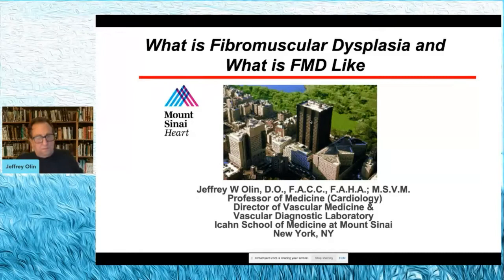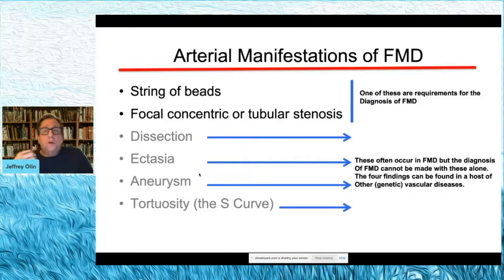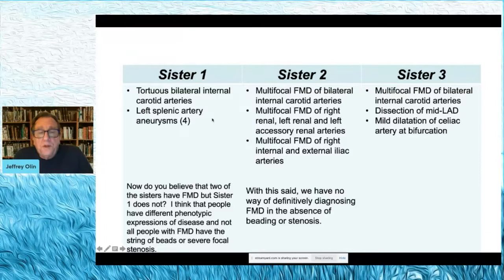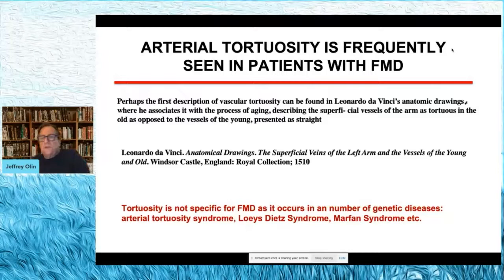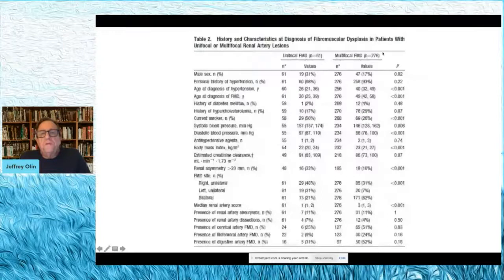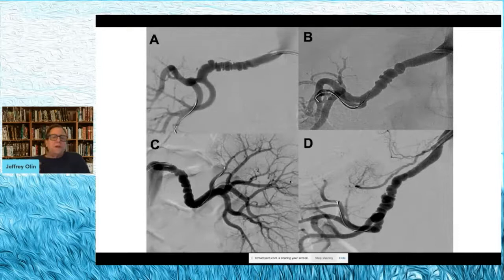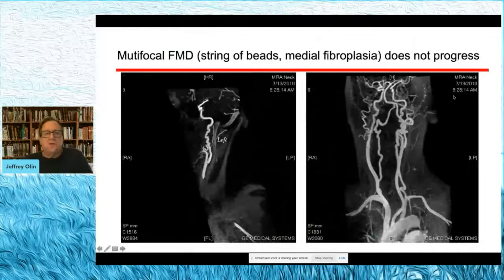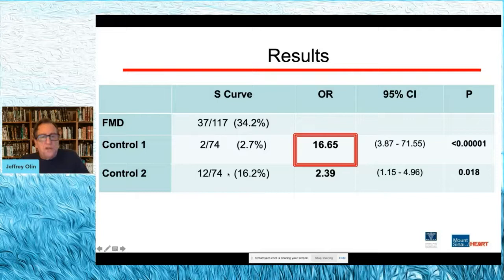What is Fibromuscular Dysplasia and how does it differ from FMD Like?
FMDSA Virtual Conference December 2021. What is Fibromuscular Dysplasia and How Does it Differ from FMD Like? (Dr. Jeff Olin)